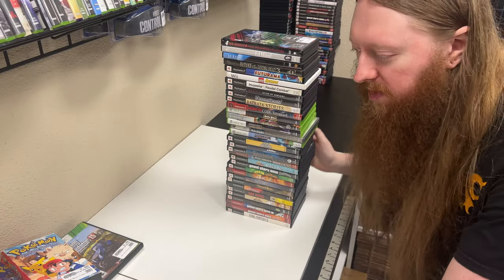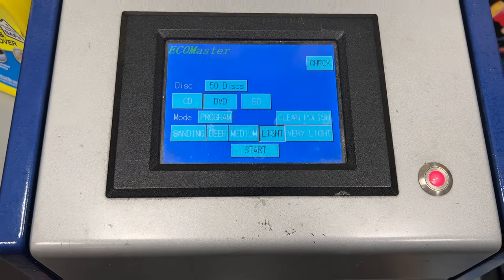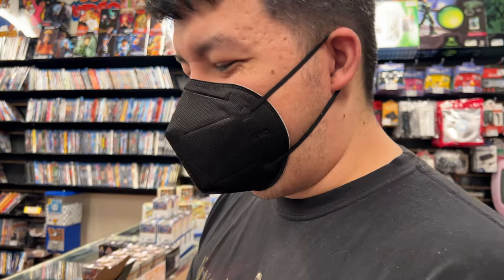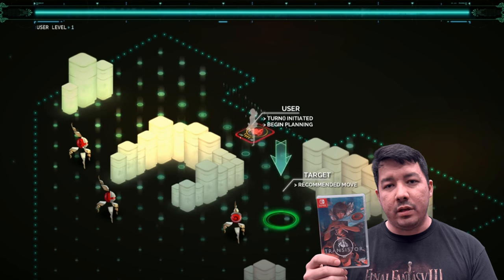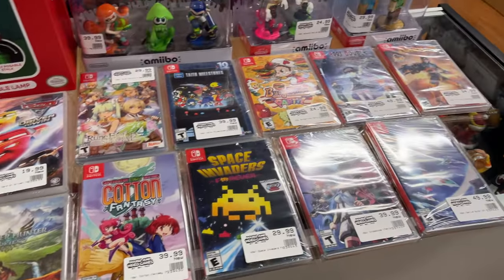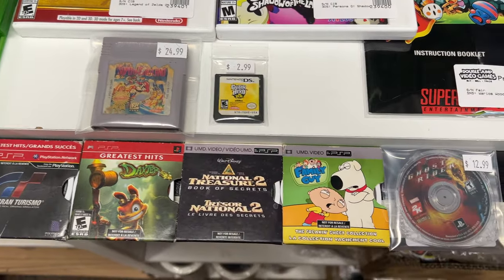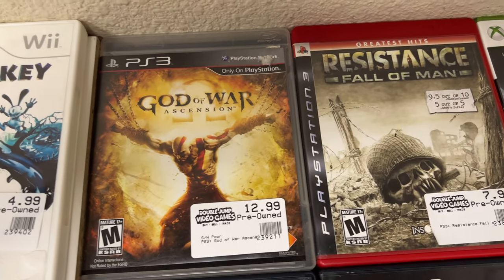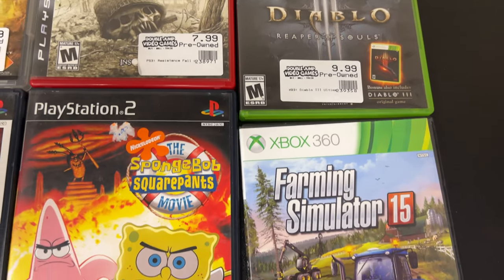I FINALLY had an AWESOME SCORE on EBAY! | DJVG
I had a pretty sweet CIB SNES score on Ebay that arrived today, we had a shipment from Vast arrive containing plush, pez, switch games, amiibo, and more, and Kyle returns with a staff pick!

💻 Ebay Store

💻 Amazon Store

Intro:(0:00)
Garlic Boy:(0:07)
See Me Resurface:(1:21)
Sponsorship - Handheld Legend:(3:30)
2DS XL Trade In Testing:(4:35)
Staff Picks - Transistor:(5:11)
Vast Shipment:(7:22)
Awesome EBAY Score:(8:25)
Trade Ins:(9:53)
Question of the Day:(14:08)